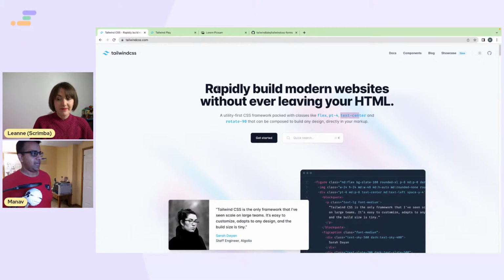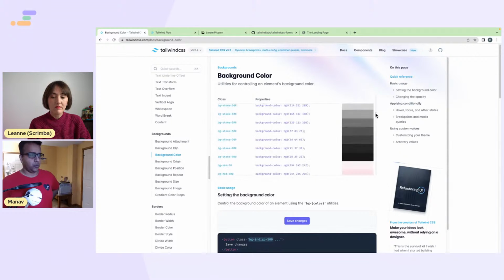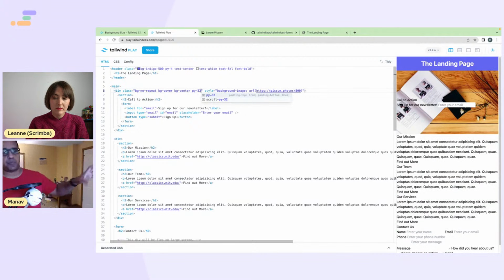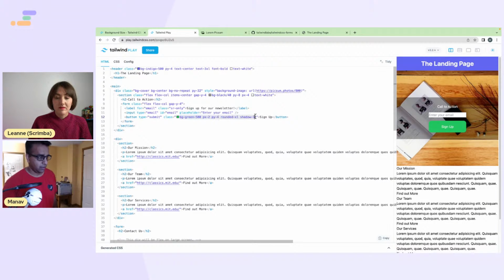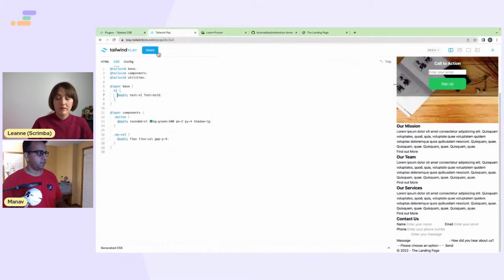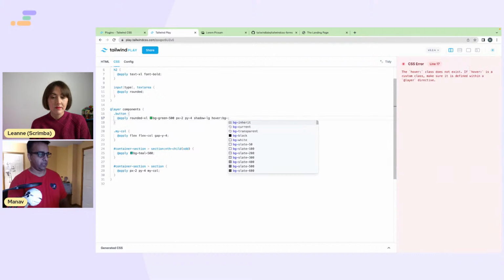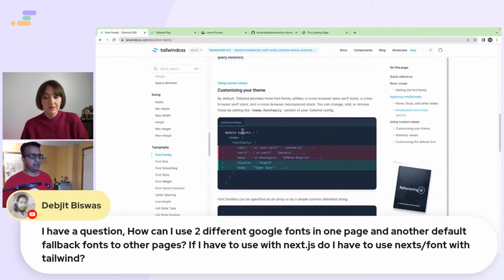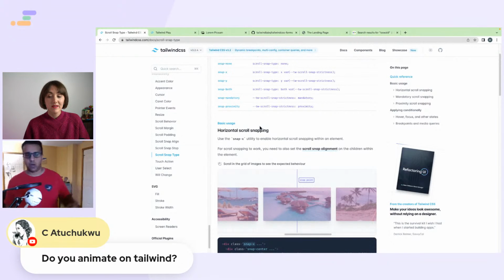Learn Modern Tailwind in 30 Minutes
In this live stream, we are joined by Scrimba tutor and Tailwind aficionado Manav Misra.

Manav will give us a 30 minute crash course in modern Tailwind and show us a range of tips and tricks which will allow us to hit the ground running with this handy CSS framework.

We'll talk about:
💜 Why use Tailwind?
💜 How to get started with Tailwind
💜 What are the pros and cons of Tailwind?
💜 Are all CSS properties included in Tailwind?
💜 Manav’s Tailwind demo
💜 How can I avoid my site looking like all other Tailwind sites?
💜 How to style hover and focus states with Tailwind